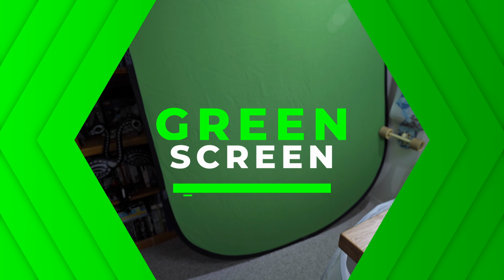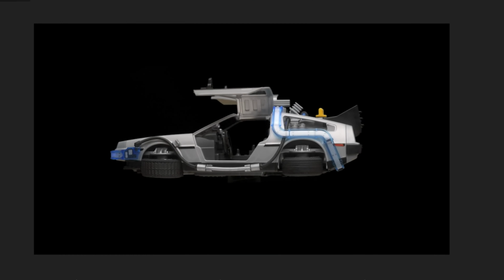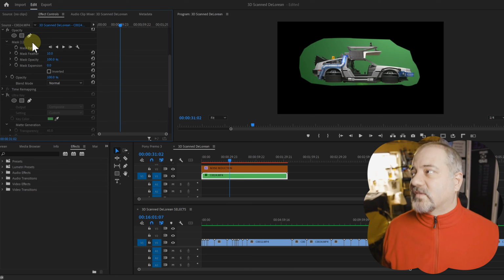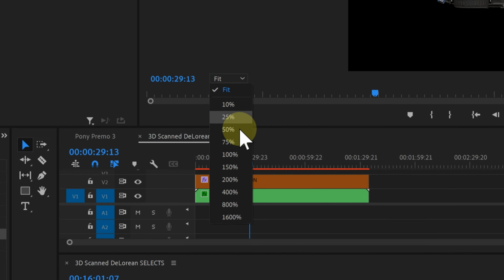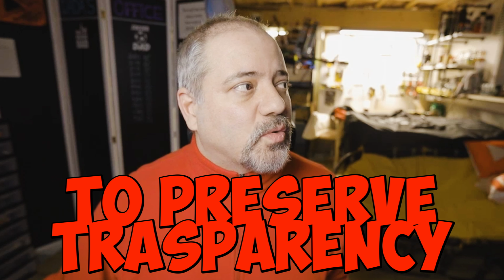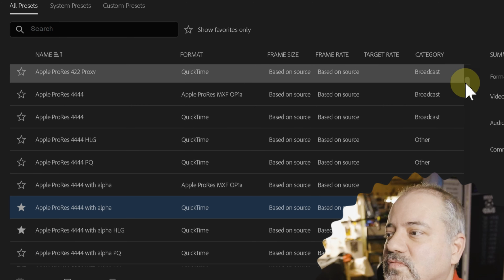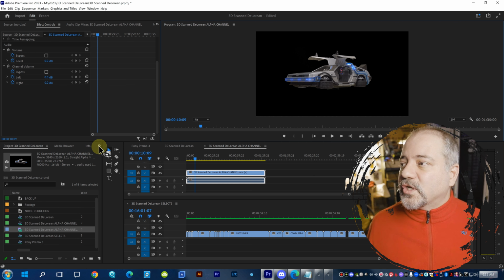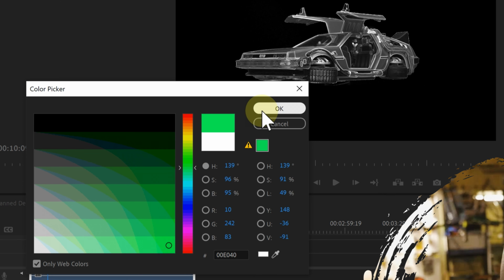3D Scan Effect EASY How To Step by Step (Digitize Anything Onto A 3D Scan FX)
Let me show you how to easily transform a 2D rotating video into a 3D scanned object with a few Effects in Premiere Pro.

► TIMESTAMPS:
00:00 Intro
00:20 Movie Story
00:50 Stay Tuned Until the End!
00:56 Camera and Lens
01:13 Camera Settings
01:54 Lighting Setup
02:08 #1 Key Light
02:18 #2 Fill Light
02:39 #3 Backdrop / Background Light
02:47 Green Screen
03:07 Turntable
03:32 DeLorean Holder / Prompter Stand
03:36 Green Gaffers Tape
03:45 BONES ACCESSORY Ultra Low Table Stand
04:23 Final Result PREVIEW
04:47 What I did FIRST to Prep
05:43 ULTRA KEY EFFECT
06:23 My Ultra Key Settings
06:48 Neat Video Noise Reduction QUICK DEMO
07:56 Exporting YOUR Alpha Channel Video File
10:09 How to turn ON and OFF your Transparency Grid
10:39 FIND EDGES EFFECT
11:11 How to FIX Ultra Key's Noise
11:17 Find Edges Settings
11:25 TINT EFFECT
12:07 FINAL RESULT
12:49 EXAMPLE 1
12:59 EXAMPLE 2
13:09 EXAMPLE 3
13:19 EXAMPLE 4

► THE GEAR I USE:
 CAMERAS
✅ My A Camera
✅ My B Camera
✅ My C Camera
✅ My 360 Camera
✅ My Pro Film Camera
✅ My Favorite Photography Camera
✅ My Sports Camera
✅ My Pro Webcam
✅ My Budget Webcam
✅ My 360 Camera
✅ My Drone

 LENSES
✅ My A Lens
✅ My Over the Head Lens
✅ My Favorite Lens
✅ My Vlogging Lens

 LIGHTS
✅ My Main Key Light
✅ My Alternative 'Budget' Key Light
✅ My Hair Light
✅ My Background Light
✅ My Soft Narrow Bright Light for Zoom & Skype

 LIGHT MODIFIERS
✅ My Main Octobox
✅ My Narrow Softbox
✅ My Mini Sofbox
✅ My Optical Conical Snoot with Gobos
✅ My Tini Softbox
✅ My Shallow Softbox

 AUDIO
✅ My Favorite Microphone
✅ My 'Joe Rogan' Podcast Microphone
✅ My Desk Pro Microphone
✅ My Budget Podcast Microphone
✅ My Vlogging On-Camera Microphone
✅ My Podcast & Audio Production Console
✅ My Focusrite USB-C Audio Interface
✅ My Ultra Low Boom Arm for Microphone

 TRIPODS
✅ My A Tripod
✅ My B Tripod
✅ My C Tripod
✅ My Vlogging Tripod

 EDITING TOOLS
✅ My Video Editing Mac Studio
✅ My Video Editing Software
✅ My Video Editing Keyboard
✅ My Video Editing Pad
✅ My Video Editing Mini Pad
✅ My Video Editing Dial

 MISCELLANEOUS
✅ My LG Ultra Wide Monitor
✅ My Atomos 5" Recording Monitor
✅ My Atomos 7" Monitor
✅ My PRO Teleprompter
✅ My Budget Teleprompter
✅ My Turntable for Products and B-Roll